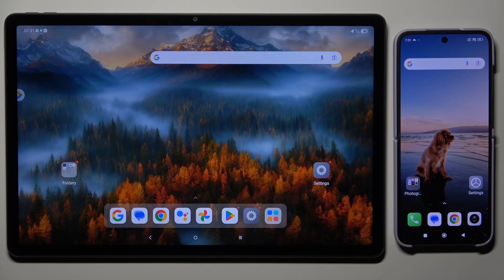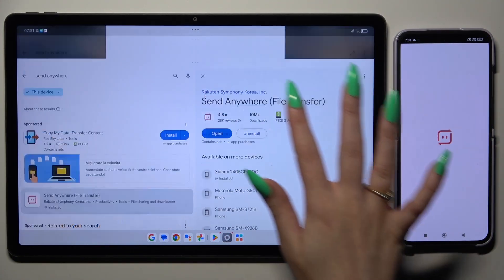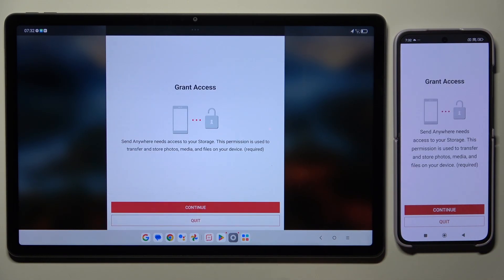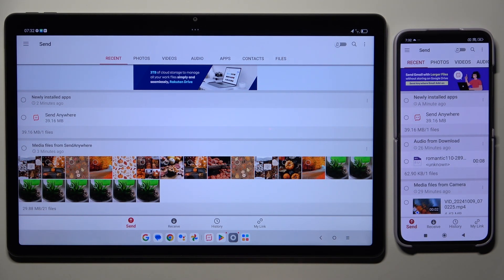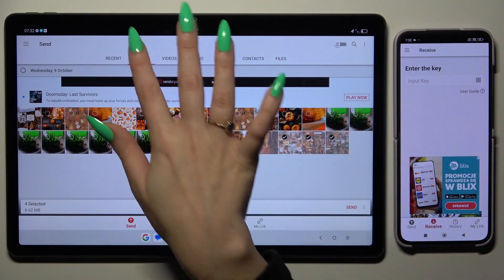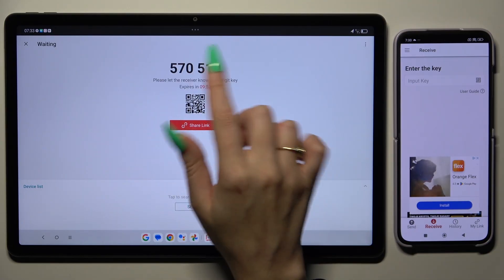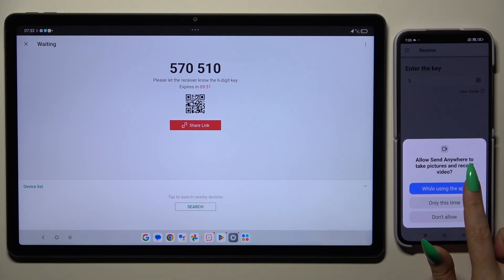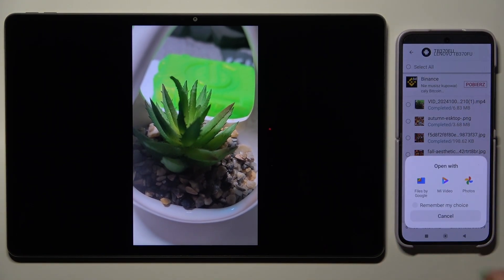How to Transfer Files to an Android Device on Lenovo Tab P12?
In this video, we’ll show you how to transfer files from your Lenovo Tab P12 to another Android device. Whether you want to share photos, documents, or other files, our easy step-by-step instructions will help you do it quickly and efficiently. Follow along to learn the best methods for seamless file transfer!

How to transfer files from Lenovo Tab P12 to an Android device
Step-by-step guide to using Bluetooth and file-sharing apps
Tips for efficient file management and transfer on Lenovo Tab P12